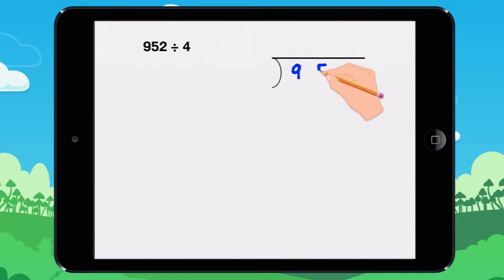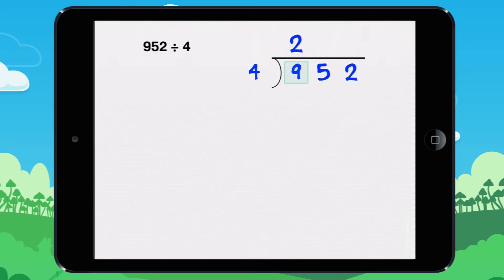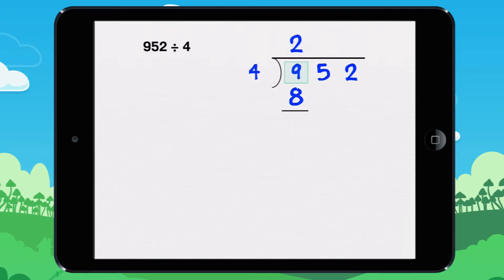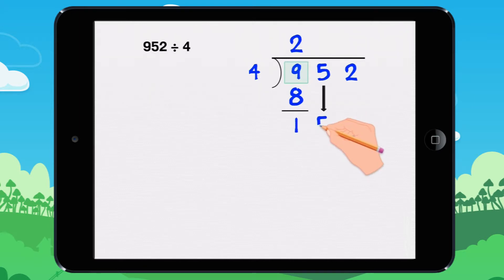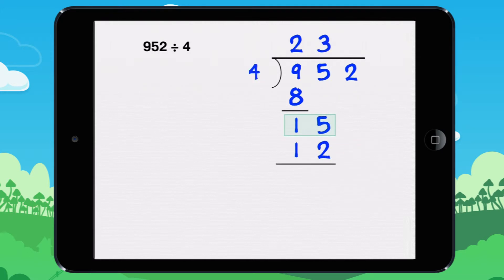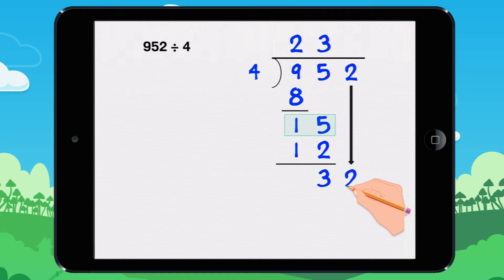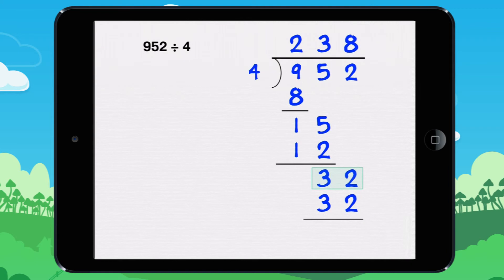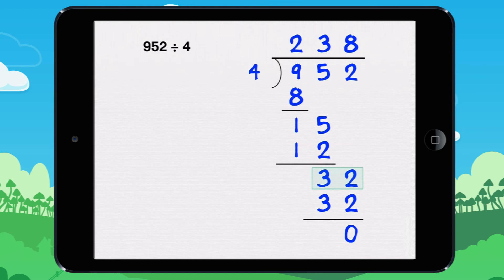Learn how to do long division! Lesson